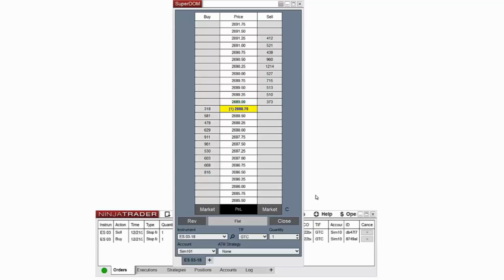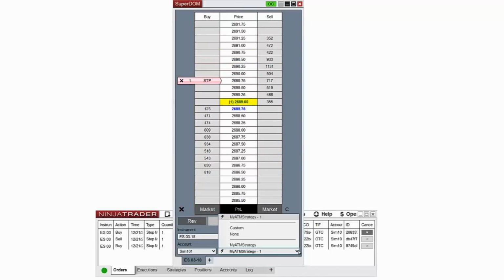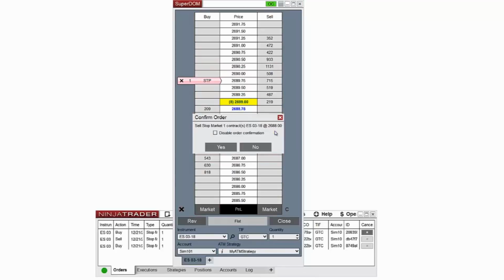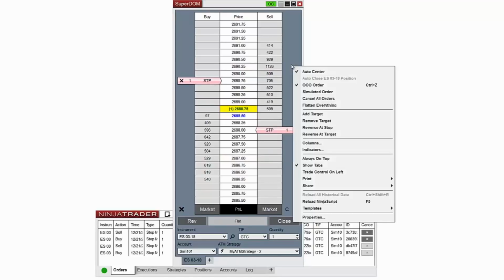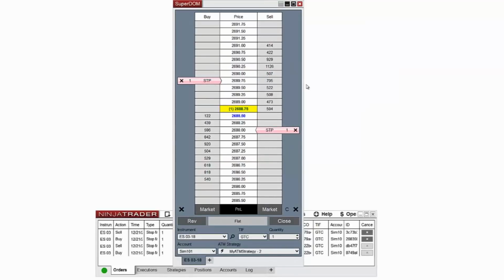How to Plan a Breakout Trade with NinjaTrader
This video demonstrates how to plan for, and take advantage of a breakout trade using an ATM Strategy and OCO entry orders in NinjaTrader.